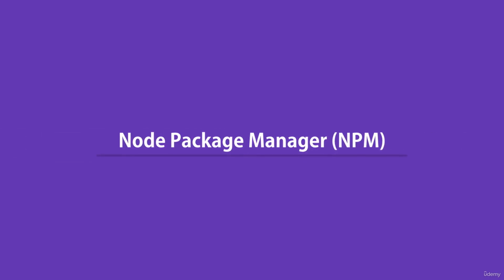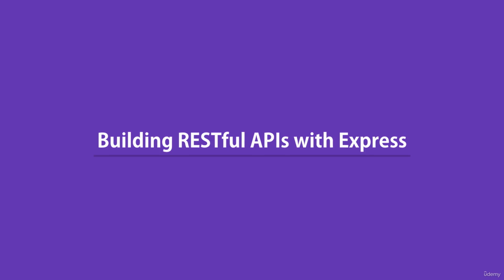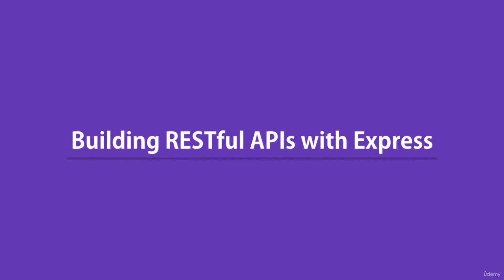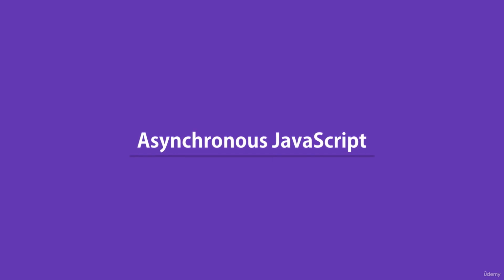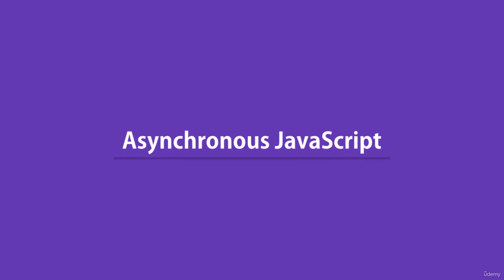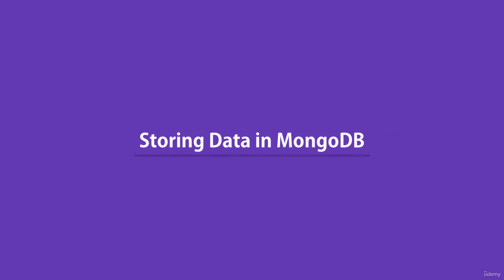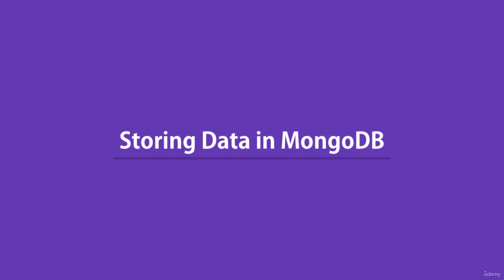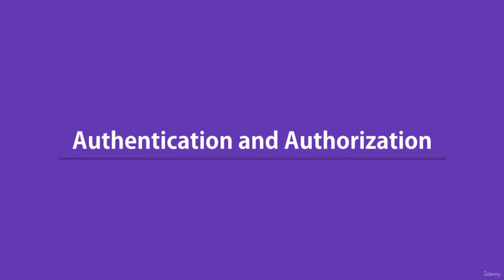007 Course StructureUdemyIran Com